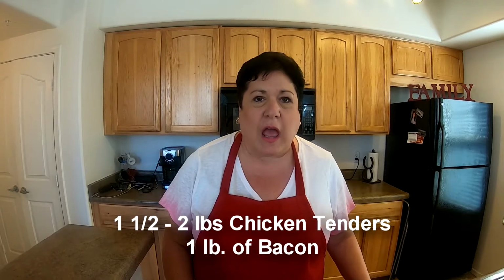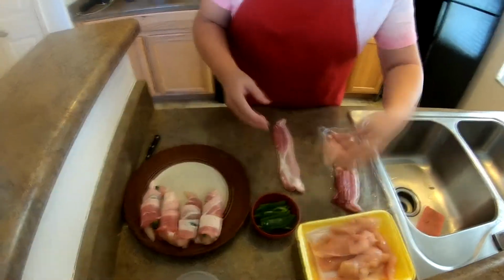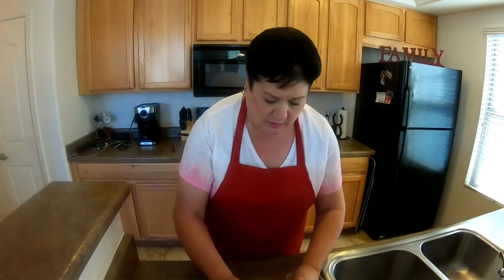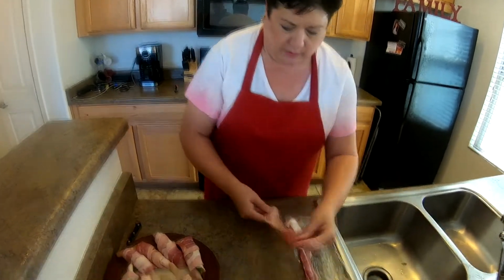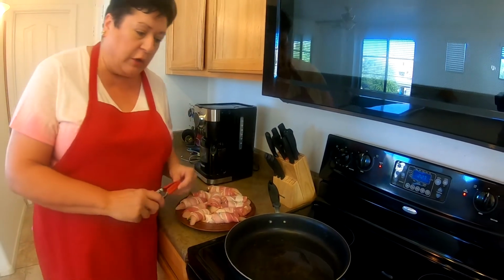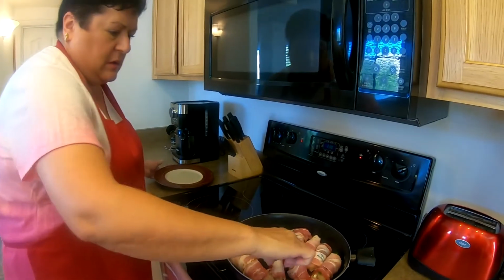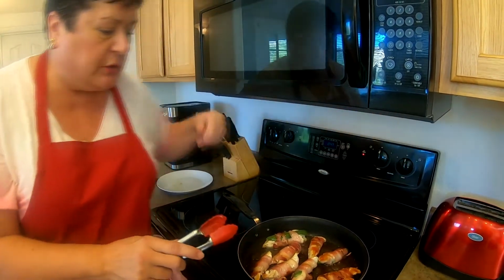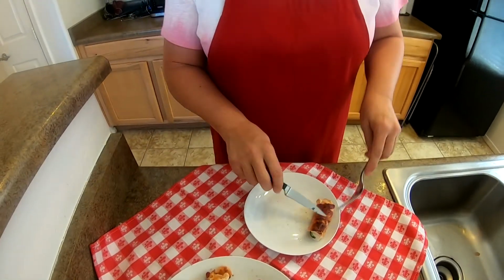Bacon - Wrapped Chicken Tenders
Who doesn't love anything cooked with bacon! This delicious twist on chicken only takes about 25 minutes to prepare and cook.  The jalapenos adds some heat but leave them off if you prefer.  Serve with a salad and some roasted potatoes or a flavored rice for dinner.

Recipe:
8 Chicken Tenders
4 Fresh Jalapeños (optional)
8 Slices Bacon
Enough oil to cover the bottom of  the pan

(Optional - Cut Jalapenos in half length ways and clean out seeds.) Place half (or less) of the Jalapeno on each chicken tender, then wrap each tender with a slice of bacon. In a large skillet, heat oil on medium high heat.  Add tenders, jalapeno side down, and cook until fat is rendered, and bacon is browned, about 6 minutes.  Flip and cook until tenders are cooked through, approximately 6 more minutes.  With tongs, transfer tenders to a paper towel to drain. Serve immediately. Tenders can be kept in a warm oven until ready to serve.
Refrigerate or freeze left overs.  Warm again in pan on stove or in oven.